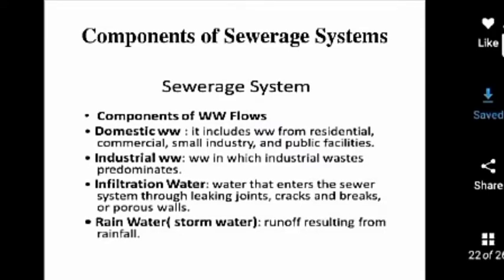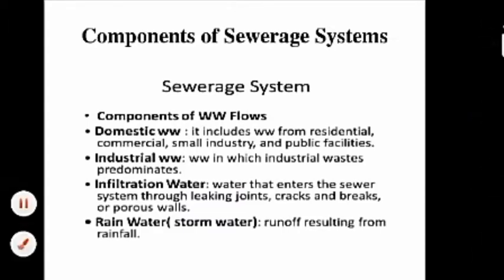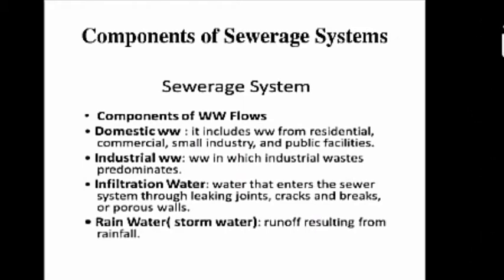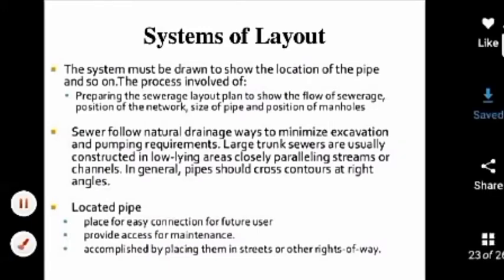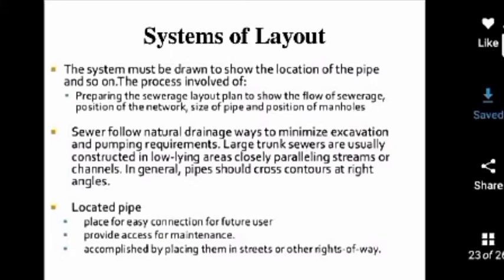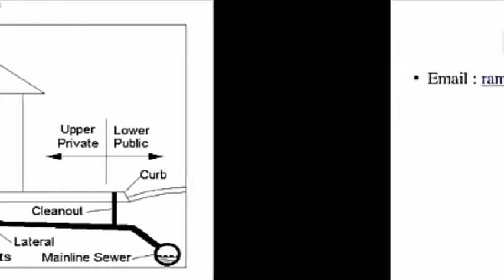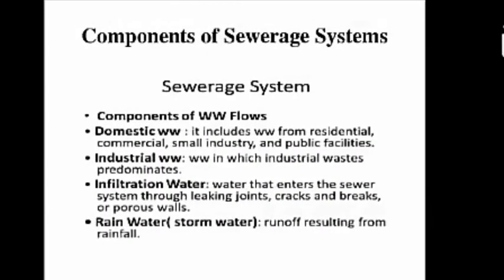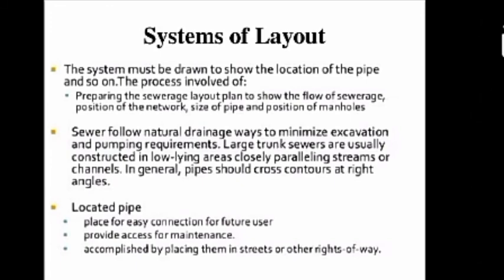Components of Sewerage Systems || Systems of Layouts